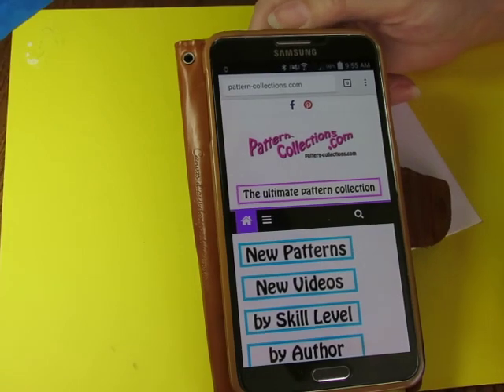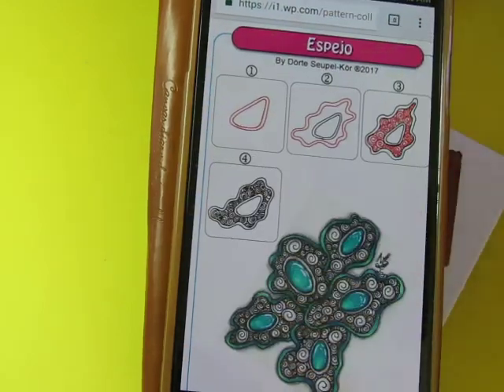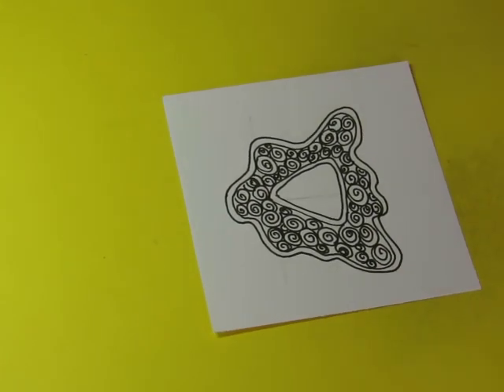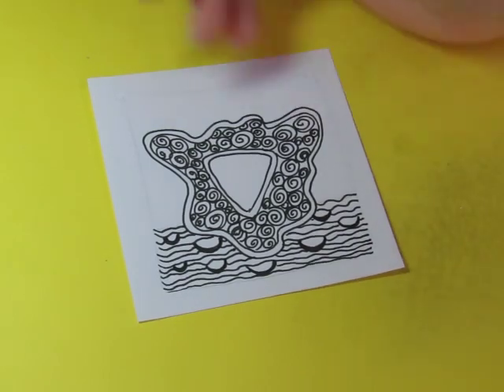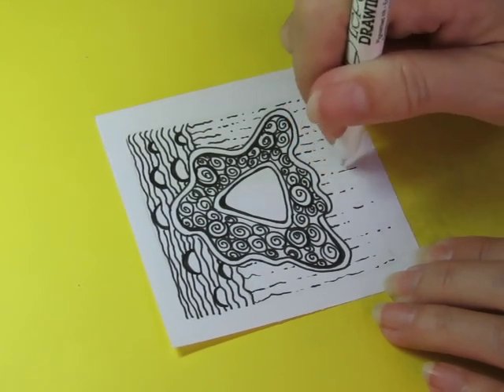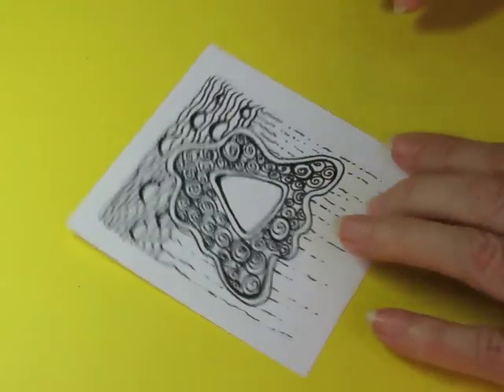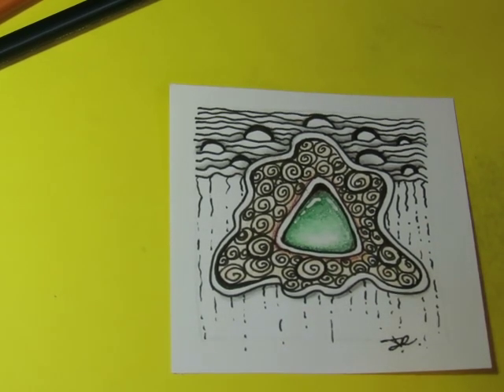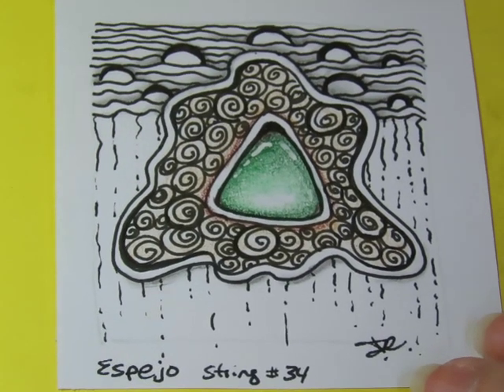Espejo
Current supplies: My paper is cut into 3.5x3.5 inch squares from 70lb sketch book paper, my pen is a Marvy Le Pen Drawing pen size 03, my pencil is a student grade Royal HB. If I color I will use either Prismacolor colored pencils or Artists Loft Water color dual tip markers.